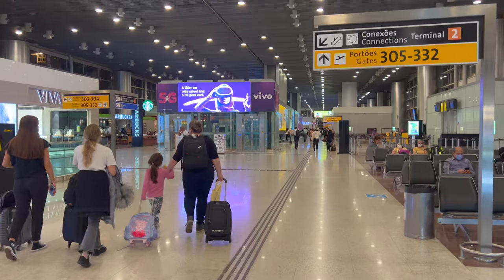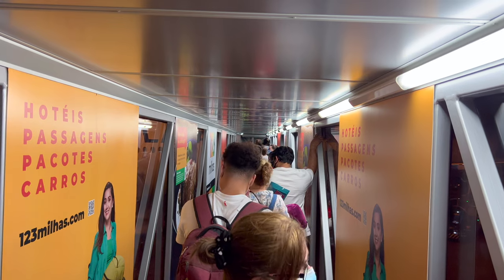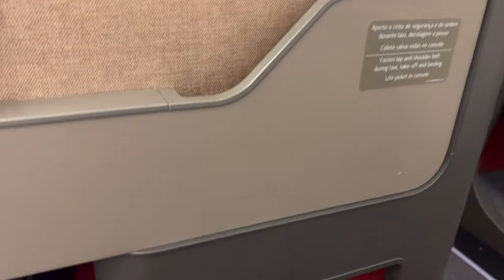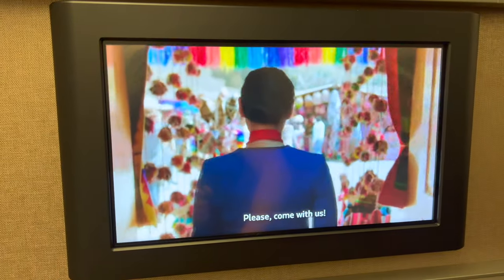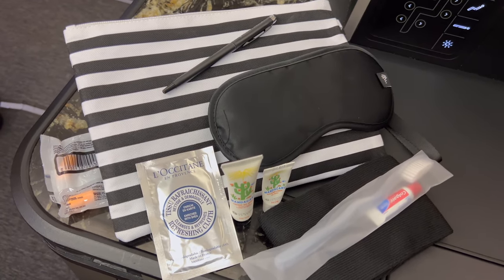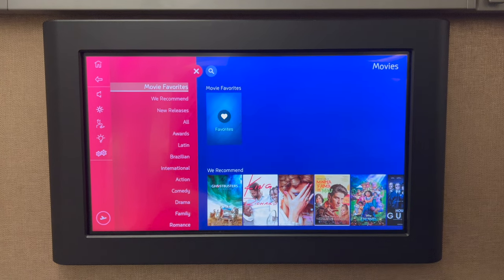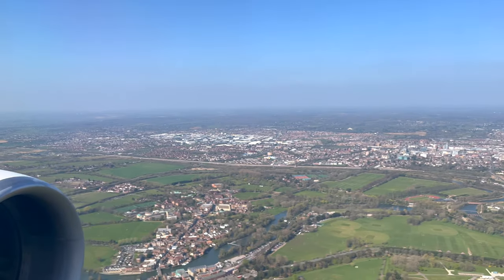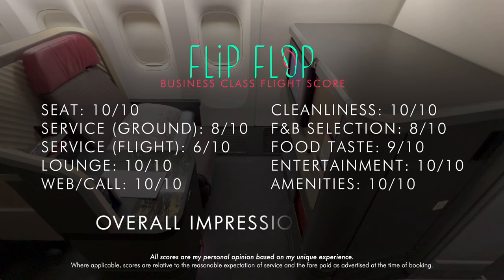LATAM AIRLINES 777 Business Class【4K Trip Report】Sao Paulo to London!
Join me for a full Business Class Trip Report of this fantastic LATAM flight from São Paulo's Guarulhos Airport up to London Heathrow aboard their 777-300ER in Business Class. Find out why my seat is SO MUCH BIGGER than all of the other Business Class seats on board!

This Trip's Prior Videos
🇻🇳 ANA Business Class Saigon to Tokyo
🇯🇵 UA Polaris Class Tokyo to Los Angeles
🇺🇸 H Hotel LAX, Curio Collection
🇺🇸 AA Flagship First Los Angeles to Miami
🇺🇸 AA Business Class Miami to Bogota
🇲🇽 Delta Airlines Comfort+ Cancun to Atlanta
🇺🇸 American Airlines First Class Atlanta to Miami
🇺🇸 Avianca Airlines Business Class Miami to Bogotá
🇨🇴 Avianca Airlines Business Class Bogotá to São Paulo
🇧🇷 Hotel Unique São Paulo, Brazil
🇧🇷 Grand Hyatt São Paulo, Brazil
🇧🇷 British Airways Business Class São Paulo to Heathrow
🇦🇷 Palladio MGallery Hotel Buenos Aires
🇦🇷 Alvear Icon Hotel Buenos Aires
🇦🇷 Aerolíneas Argentinas Business Class to Rio de Janeiro
🇧🇷 Hotel Emiliano Rio de Janeiro
🇧🇷 Latam Premium Economy to São Paulo

---Video Chapters---
0:00 Intro
00:32 Arriving at Guarulhos Airport
00:43 Terminal 3 Check in Hall
01:05 Departures Concourse/Shops/Lounge
01:42 Heading to The Gate
02:00 Boarding
02:22 Onboard First Impressions
02:40 Best & Worst Seat Details
04:04 Business Class Seat Details
06:13 Flight Stats, Pushback
06:40 Safety Video
07:14 Routing Info
07:37 Spoolup & Takeoff
08:40 Amenity Kit
09:00 Dinner Meal Service (w/ Menu)
10:16 IFE System
10:40 Bathroom Amenities
10:57 Sleepy Cabin Impressions
11:21 Full Bed Details
11:54 Breakfast Service
12:27 Routing & Approach
13:07 Landing & Taxi
14:06 Arrival & Baggage Claim
14:44 Heathrow Express
15:07 The Flip Flop Score

2022 is shaping up to be a fantastic year and we will make sure it continues by bringing you fresh content from around the globe.

This is NOT a promotional video. We pay for all of our flights and hotels (and we tell you how much!) so we can be as honest and impartial as possible. We do not receive any special treatment that wouldn’t otherwise be publically accessible.